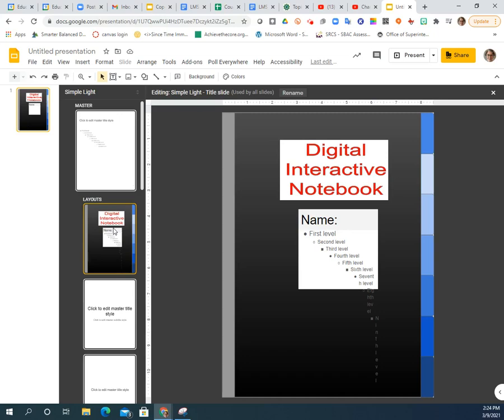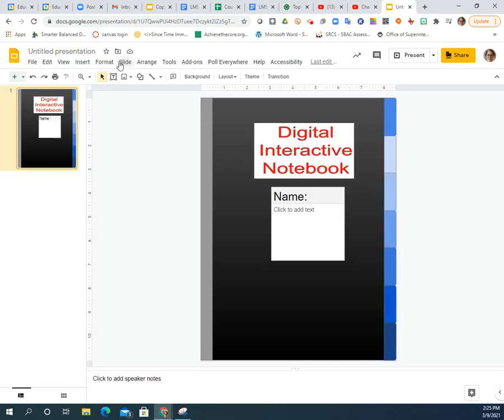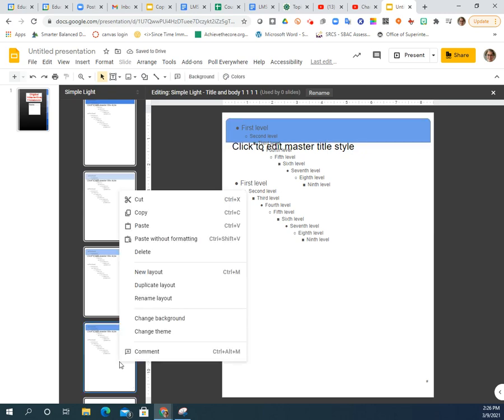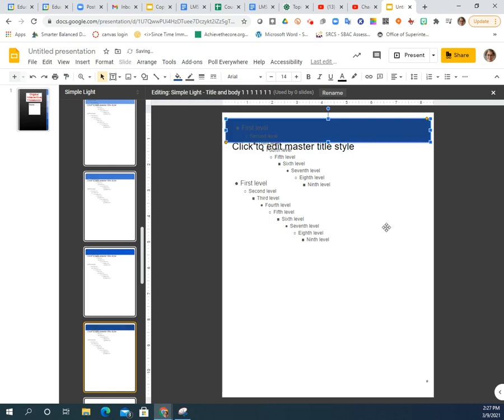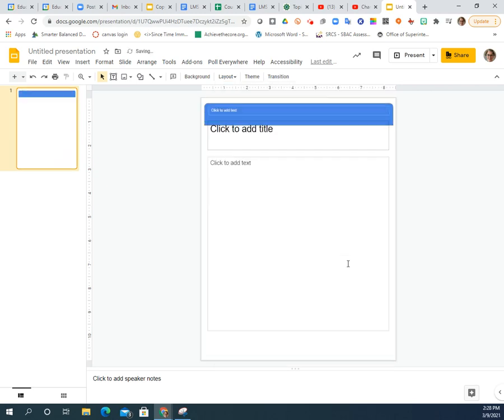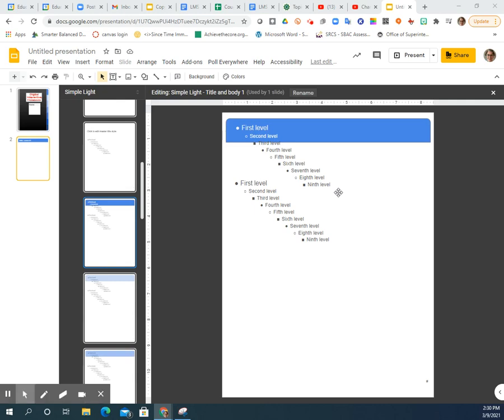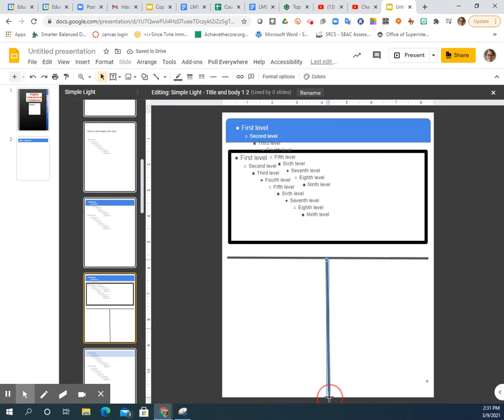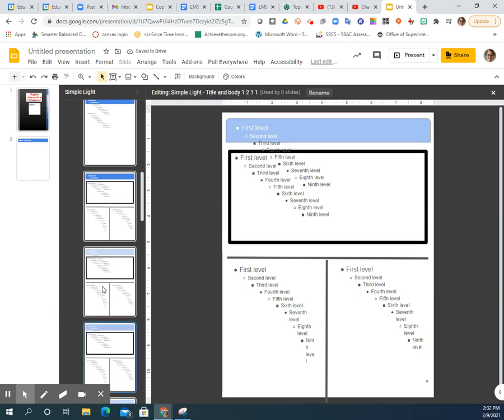Interactive notebook pages DJ